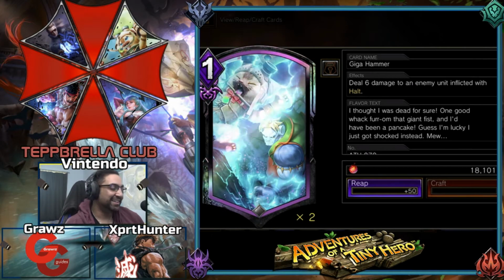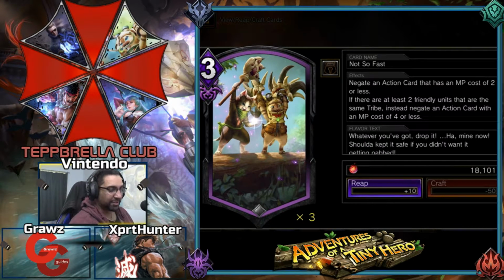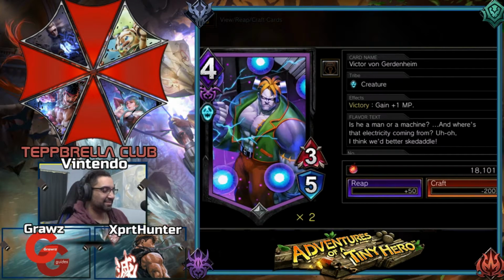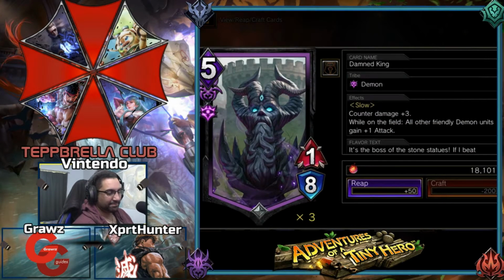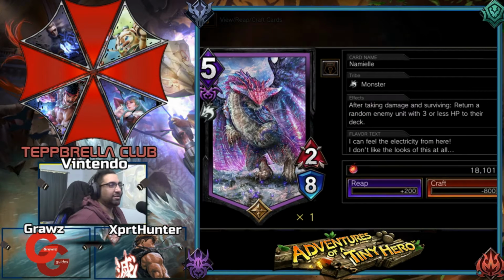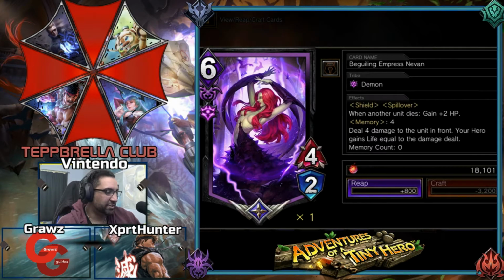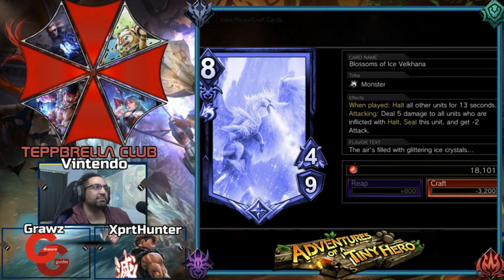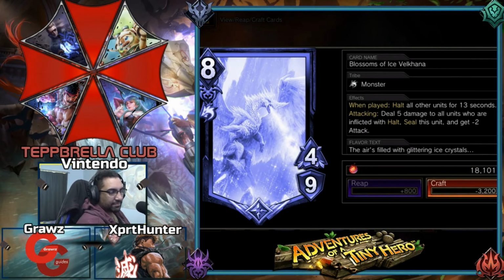TEPPBRELLA Club - TEPPEN PURPLE Card Showcase Part 3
(Aplogoes with Robotic Voices did not apear during intial Recording only when editing did it come out Robotic) A talk about all the new cards for PURPLE sorry its a bit long but we do enjoy ourselves disscussing and going into detail over the new set